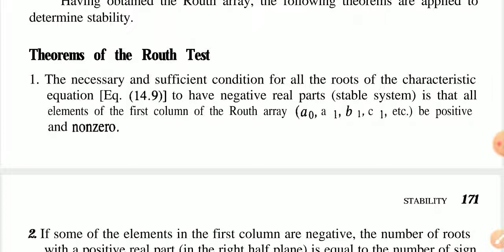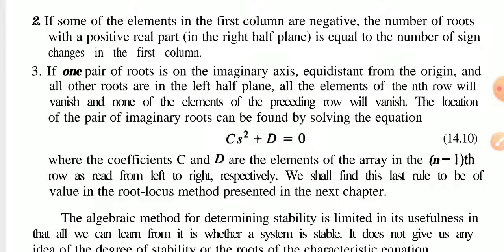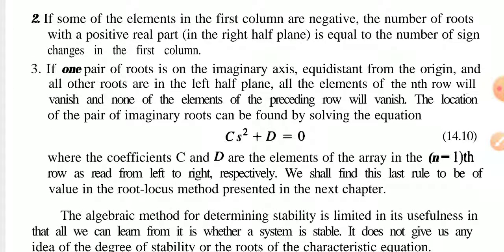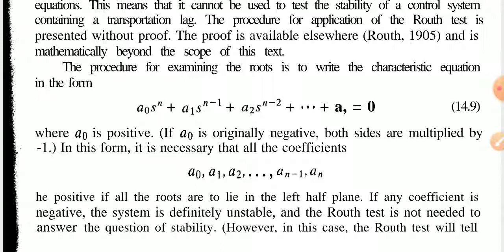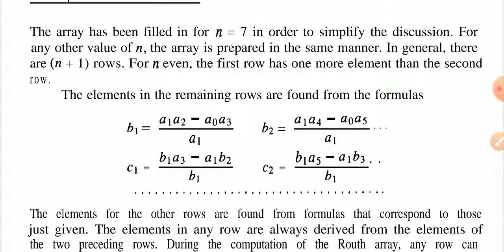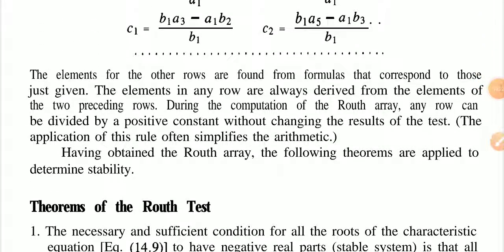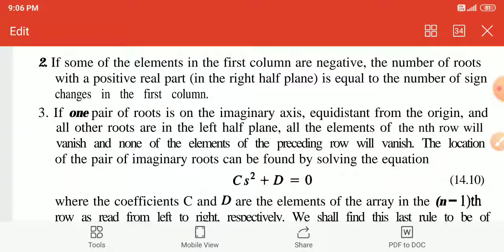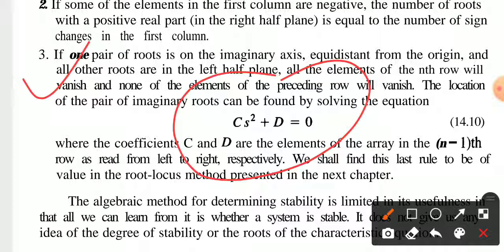IPC _UNIT8 _THEOREMS OF ROUTH TEST